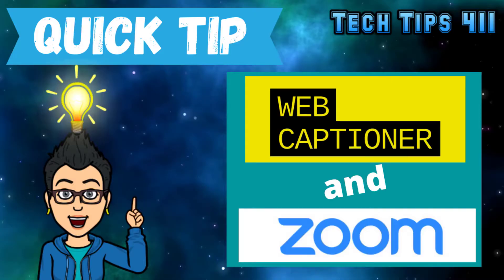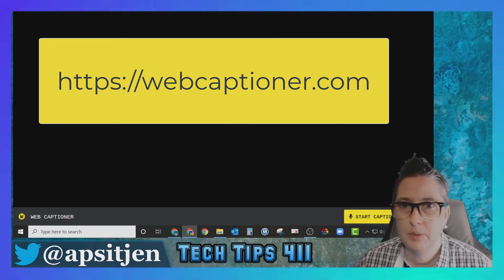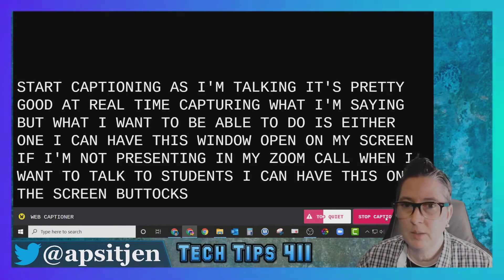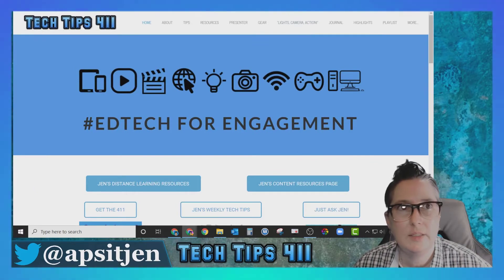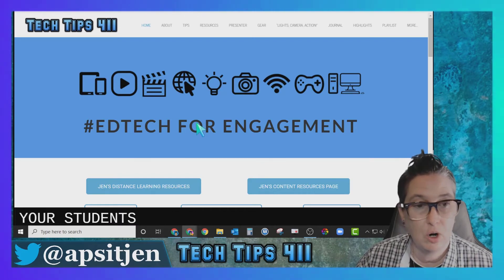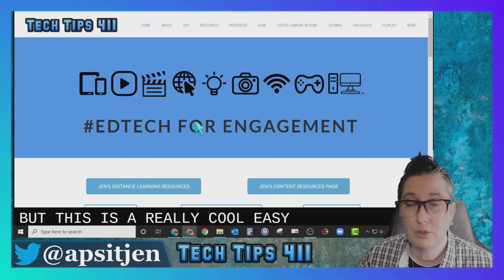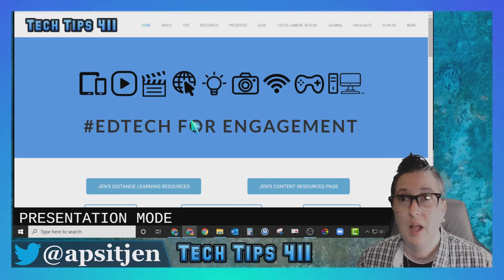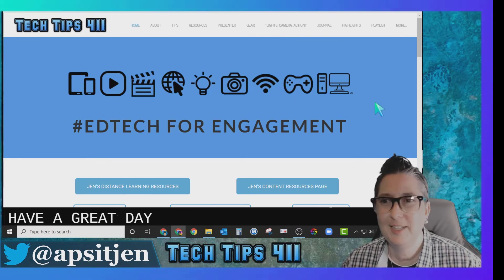How to Use Webcaptioner with Zoom | Quick Tip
Quick for using Webcaptioner with Zoom sessions.